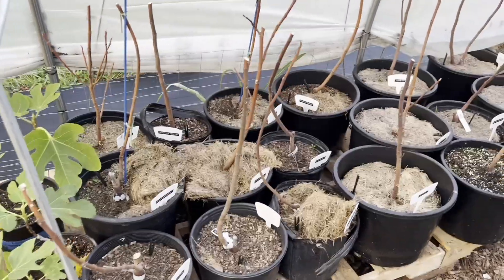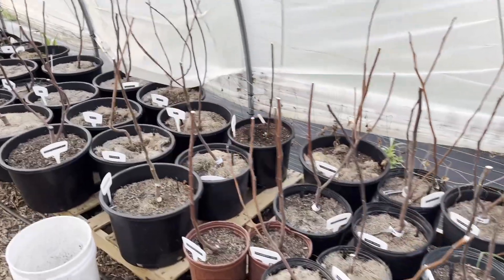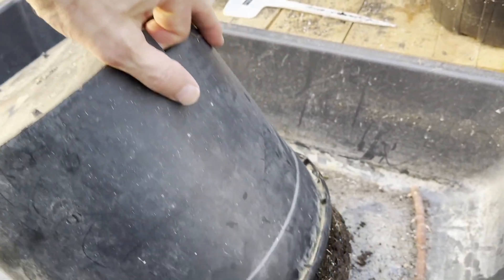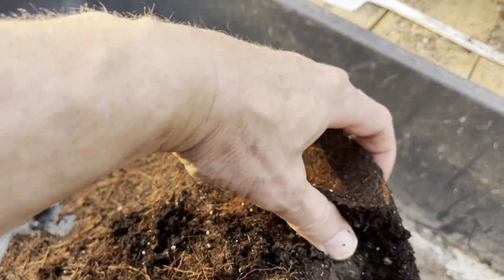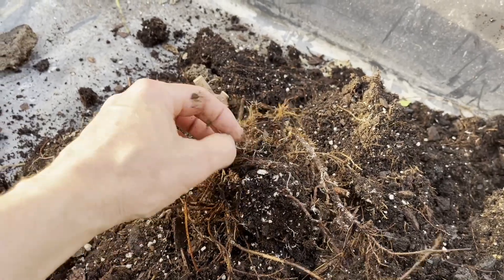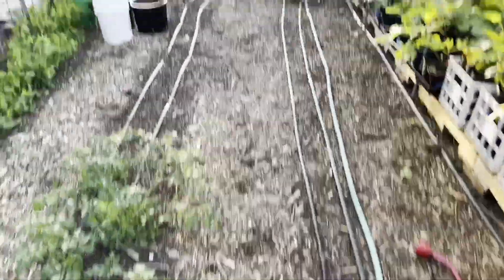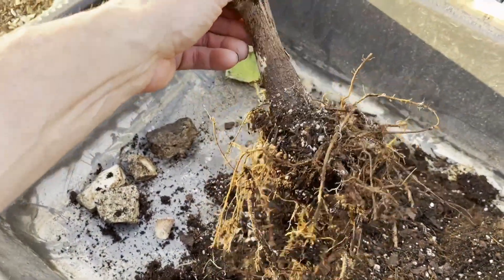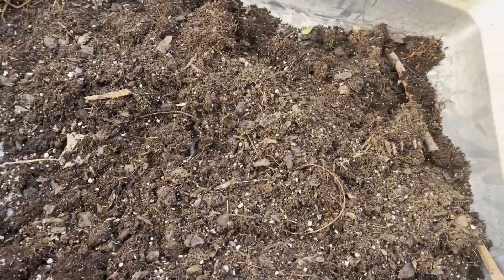Fig Tree Winter Storage failures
Learn from my failures
fig tree winter storage failures. Sadly, I recently lost a bunch of fig trees due to my failure to heat my winter storage.
Here I am doing scratch tests and testing the viability of the roots.
A trunk can be dead while at the same time the roots can still be viable. Do this simple test to learn if roots are still healthy.